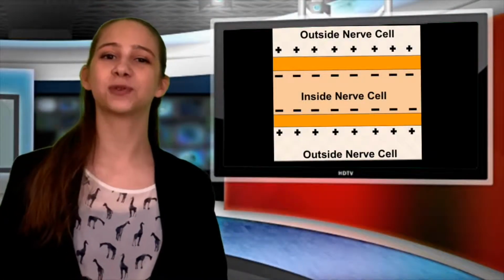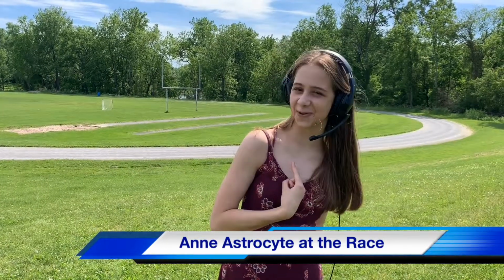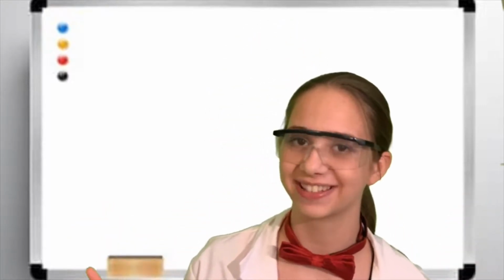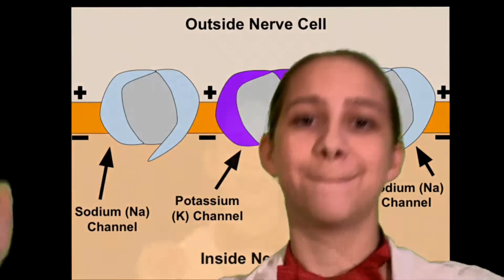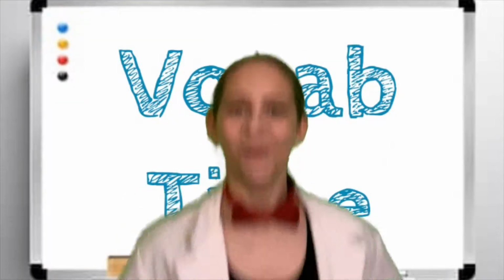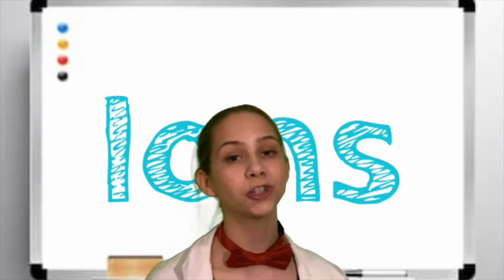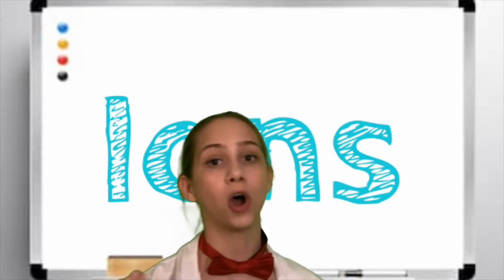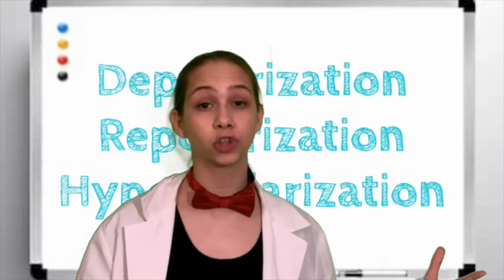AP Bio Final Project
Donahue 2019
Nervous System